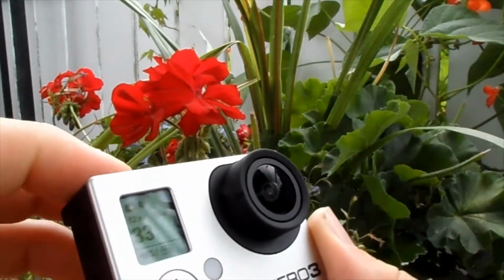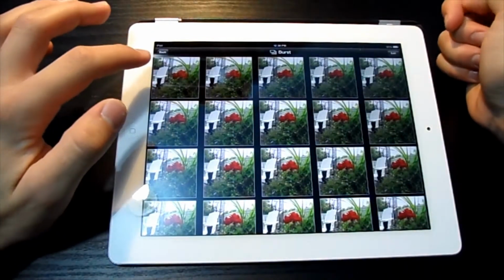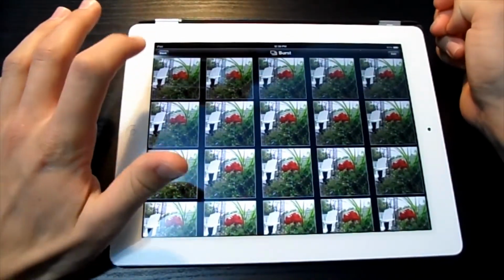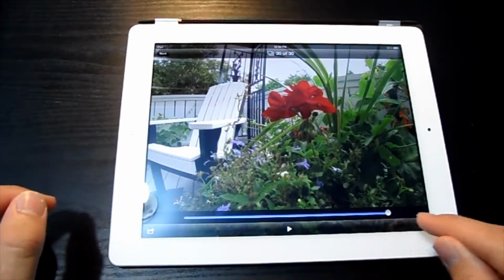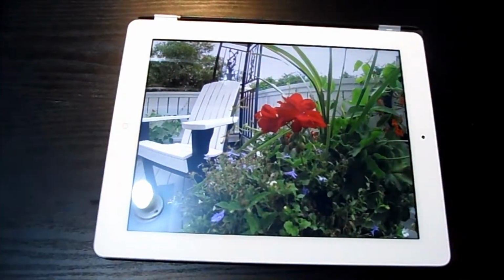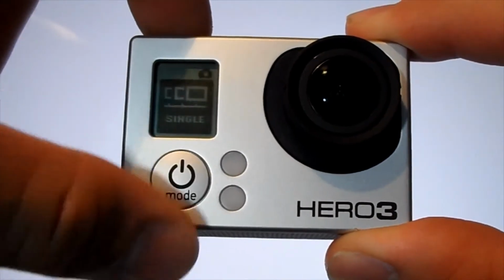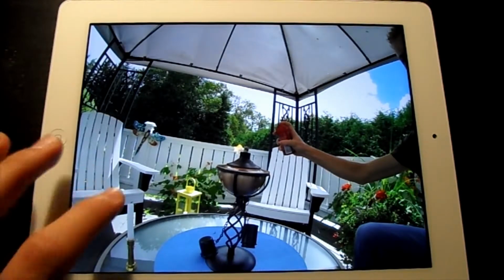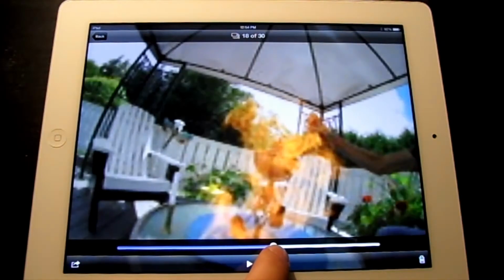Gopro Lesson II "Photo Modes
In this video you can learn how to use your hero 3's camera and what some of the settings do.
-Jared-